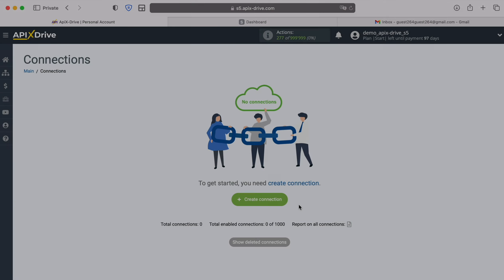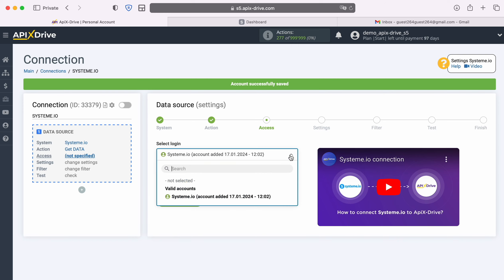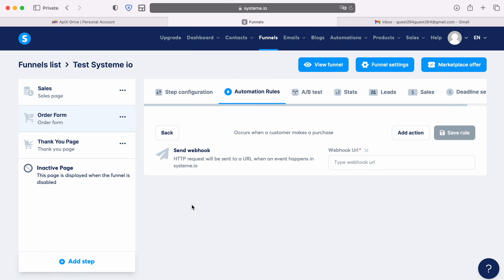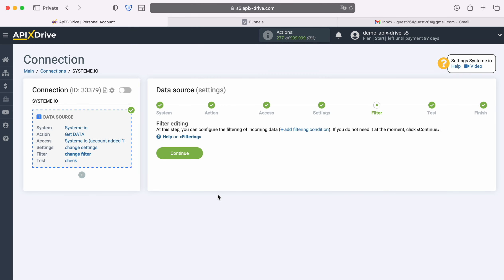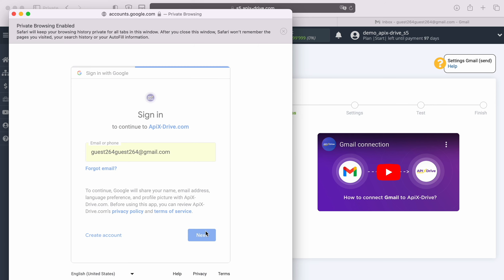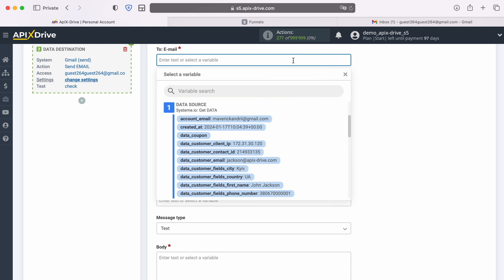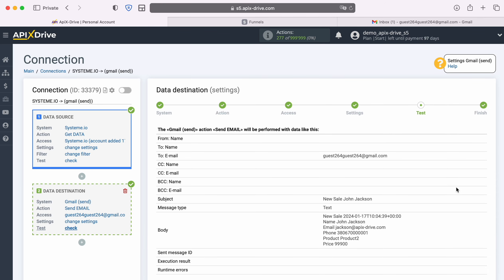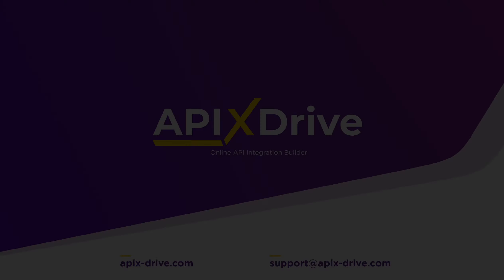Systeme.io and Gmail Integration | How to get data from Systeme.io to Gmail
How to Get DATA from Systeme.io to Gmail? Integrate Systeme.io and Gmail whith ApiX-Drive

In this video tutorial, we will learn:
✓ How to connect Systeme.io and Gmail
✓ How to Send Email from Systeme.io to Gmail

【Video Navigation】
0:00 - Introduction
0:27 - Setting up Systeme.io as a Data Source
3:05 - Setting up Gmail as a Data Receiver
5:58 - Setting up auto-update

➤  Steps to connect Systeme.io and Gmail
1. Link your Systeme.io and Gmail account with ApiX-Drive
2. Select Systeme.io as your data source App and 'Get DATA' as your action
3. Select Gmail as your data receiver App and 'Send Email' as your action
4. Map Systeme.io fields to relevant fields in Gmail
5. Turn your integration on auto update.